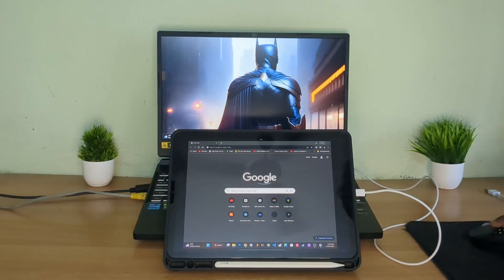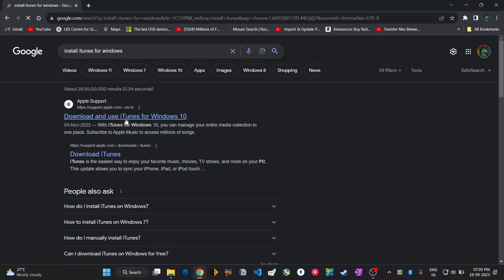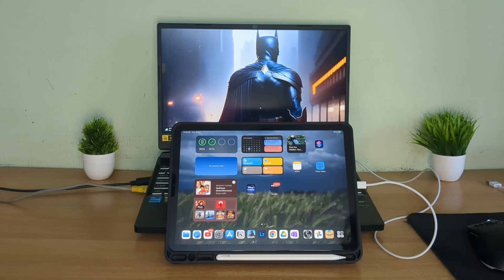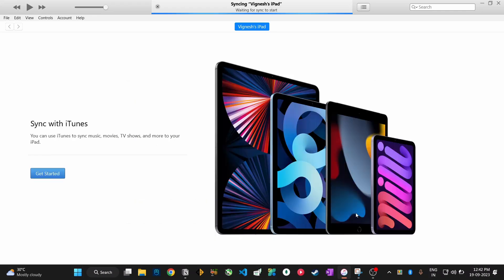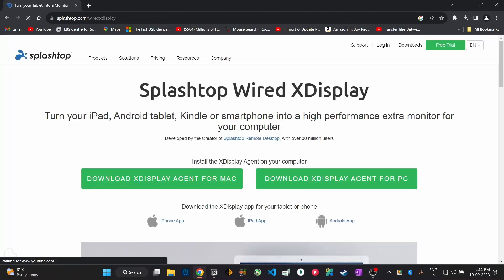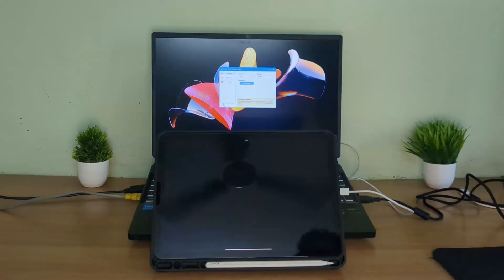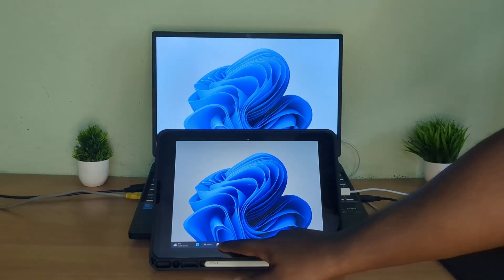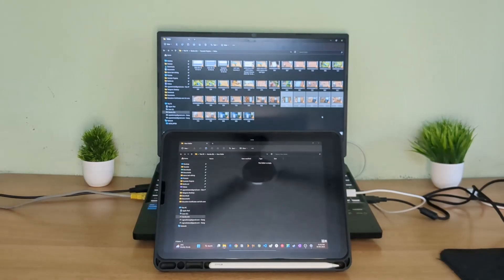How to Setup iPad as a Secondary Monitor for Windows Laptops/Desktop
Hi Guys,
In this video I am going to show you how to setup iPad as second monitor for windows laptop/desktop.